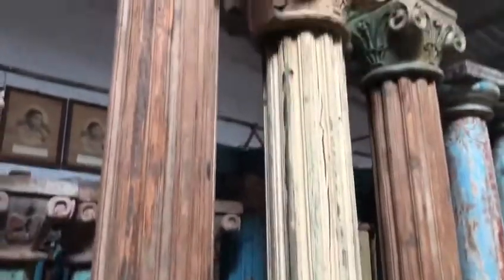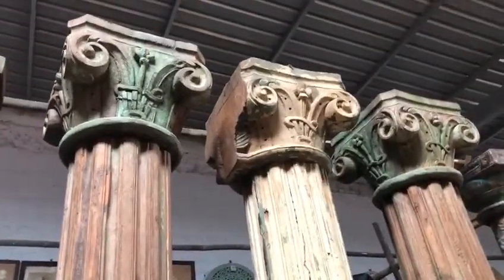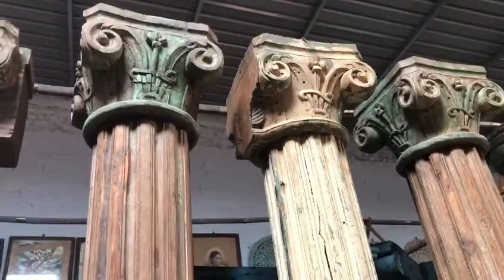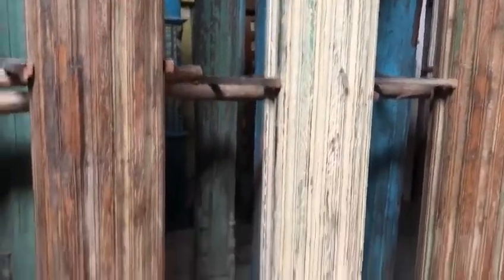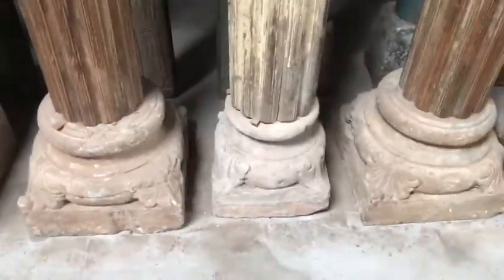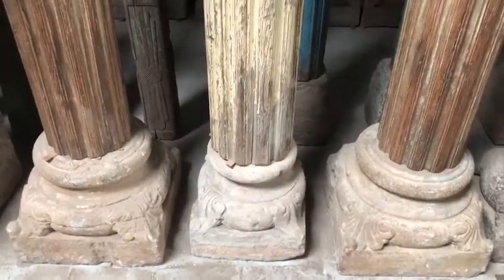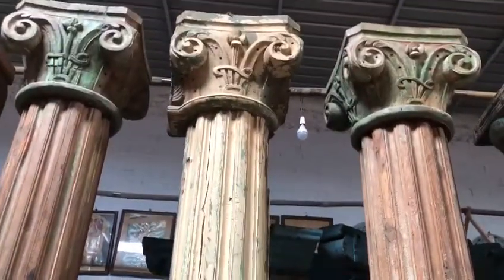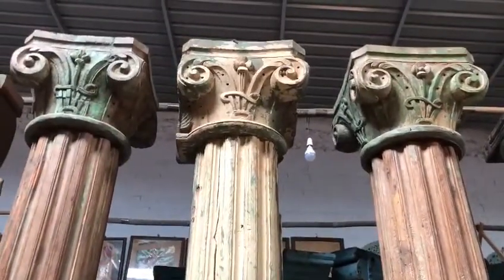Wooden Piller Set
Old Vintage Wooden Pillar Set. 3 Pillers in a Set. around 100-120 Year Old Wooden Pillars. Handmade and Hand Carved.

Prachin Art Gallery & Old Fruniture
Jodhpur , Rajasthan (India)